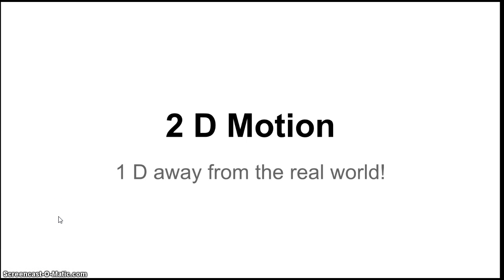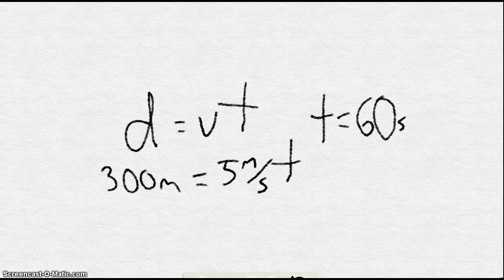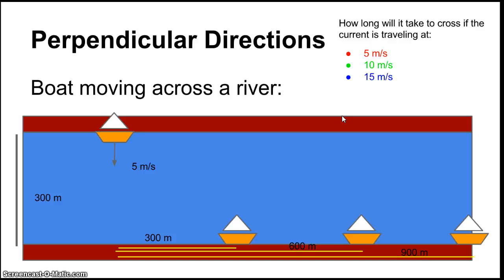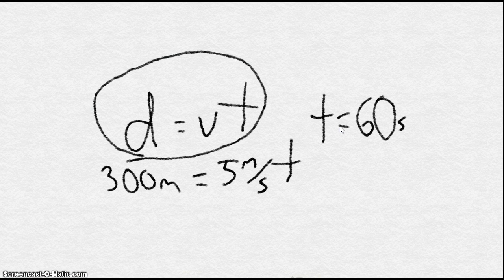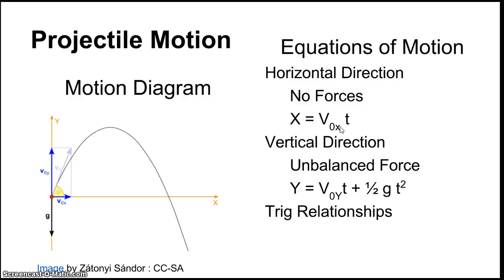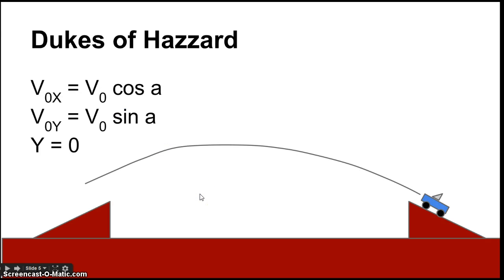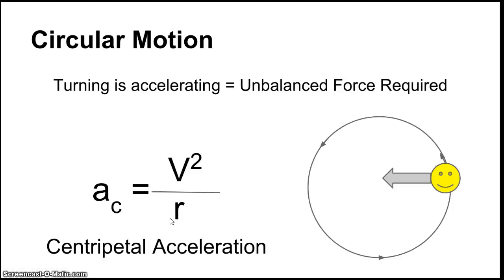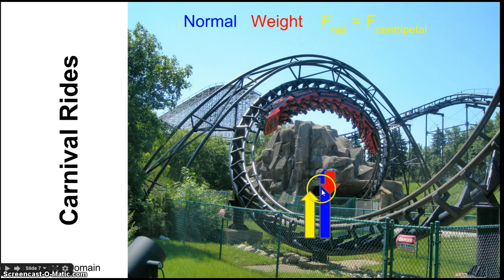2D Motion 2014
Video to be used with 9th grade science.